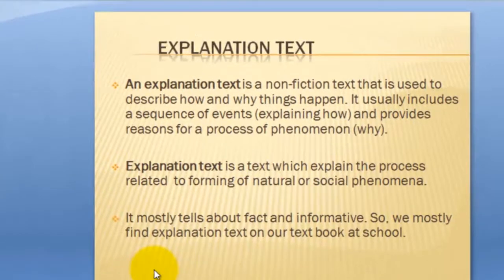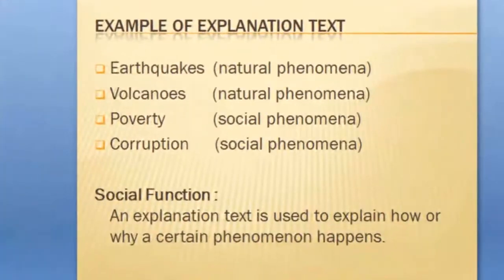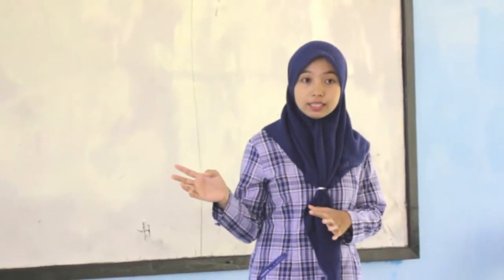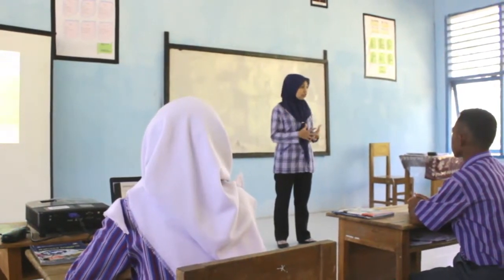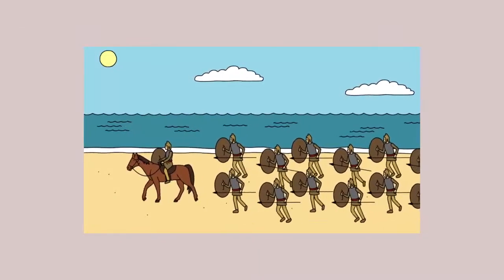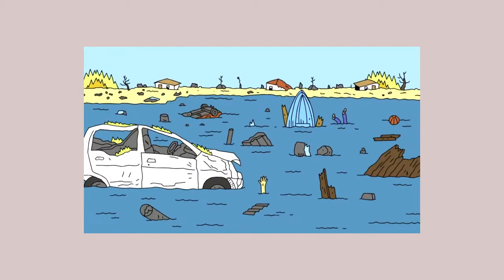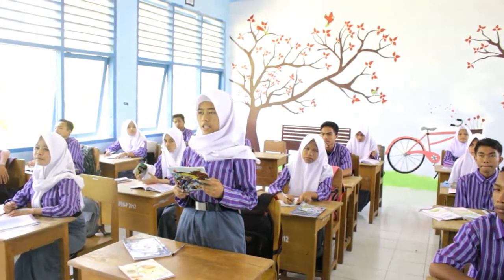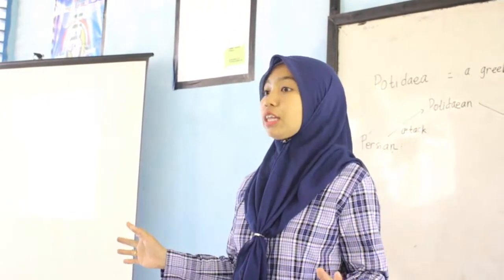SMA 1 Sampolawa Explanation Text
Mata Pelajaran Bahasa Inggris
Kelas/ semester : XI / 2
Materi : Explanation